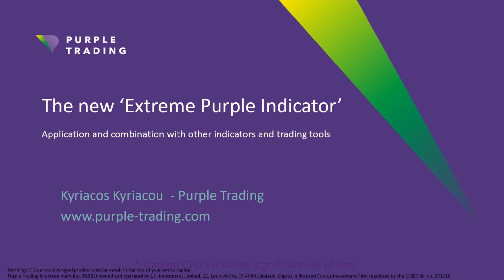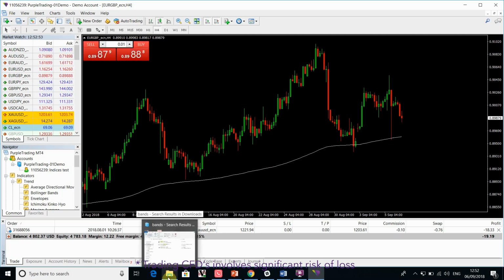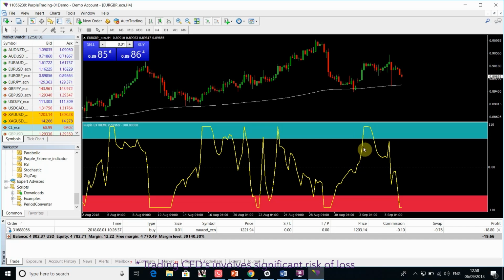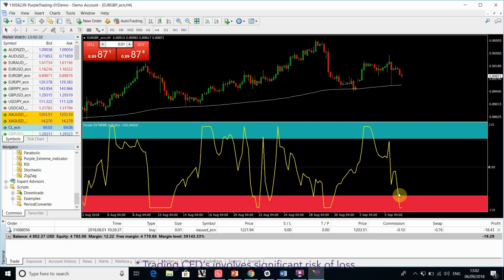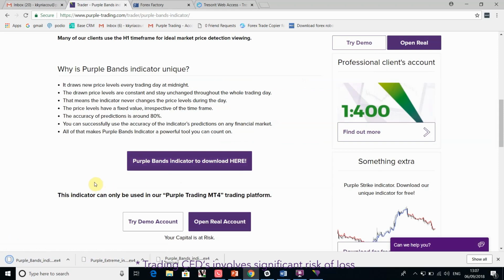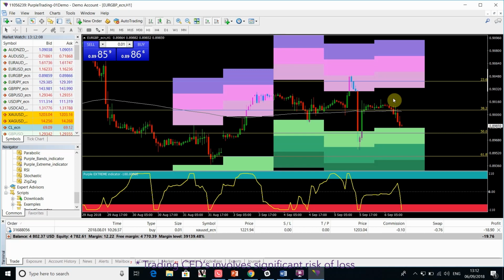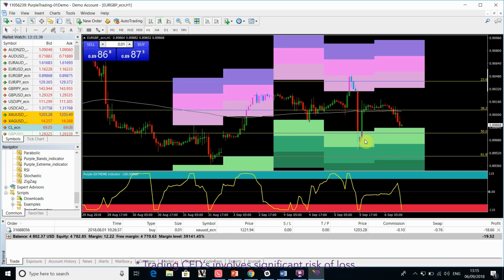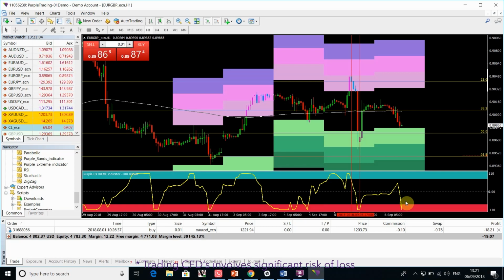Purple Extreme Indicator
How To Use Purple Trading Extreme Indicator for MT4. Purple Toolbox is a set of trading programs, indicators, and gadgets that helps both beginners and experienced traders to achieve the best results on financial markets. It comes for free to every client of Purple Trading.

START TRADING WITH PURPLE TRADING

🟣Stock Indices, Forex, ETFs, Investment Strategies
🟣MT4 + cTrader trading platform
🟣Support tools completely free of charge
🟣Accounts in CZK, EUR, GBP, USD, PLN
🟣Regular webinars, articles, analyzes

Nothing in this notice contains an investment recommendation or incentive to buy and sell any financial instrument. All information provided is collected from reputable sources and any information containing past performance information is not a guarantee or reliable indicator of future performance. We do not accept any liability for any losses resulting from any investment made on the basis of the information provided in this communication. This communication may not be reproduced or further distributed without our prior written consent.